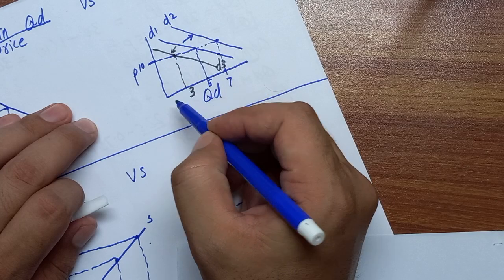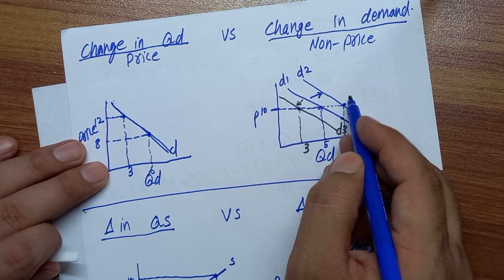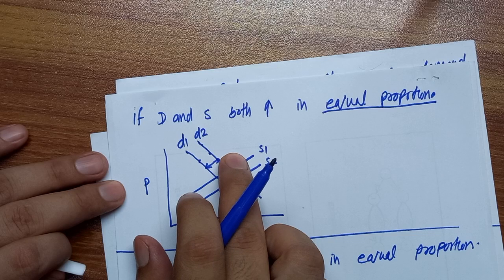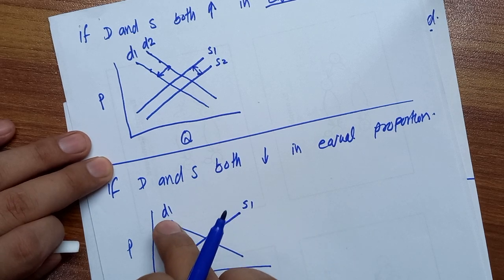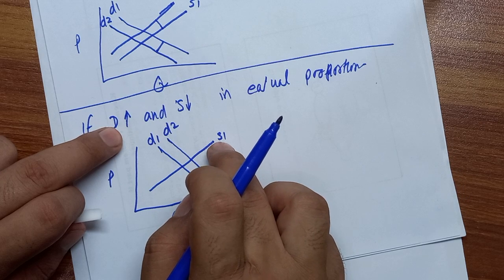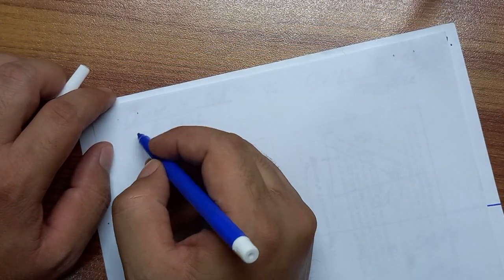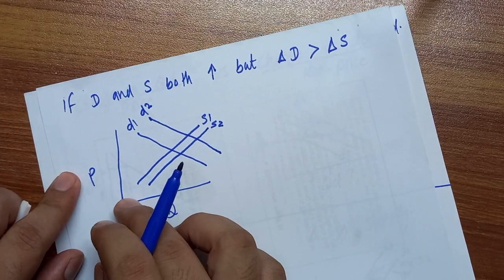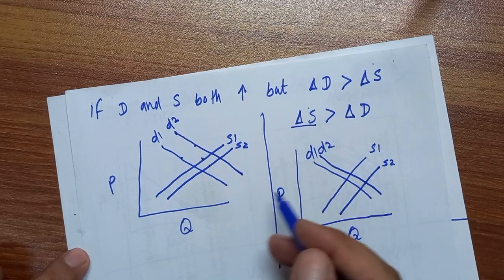lecture #27 making demand and supply graph though questions in managerial economic